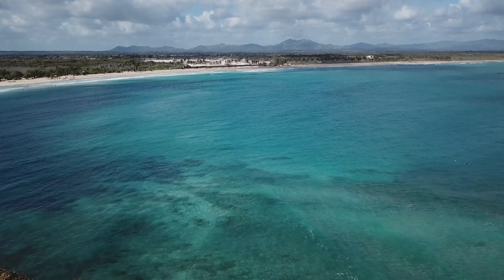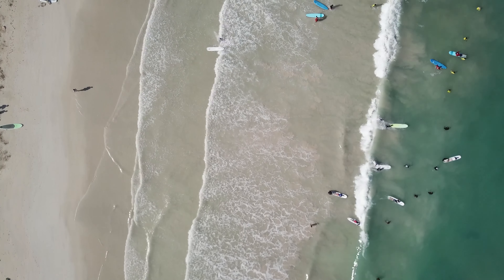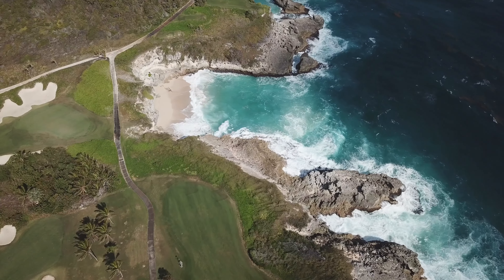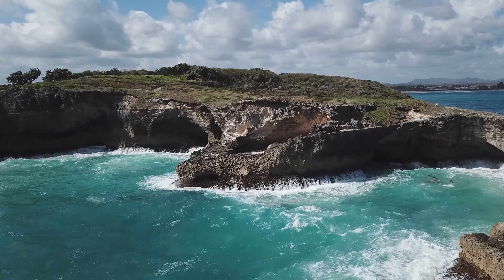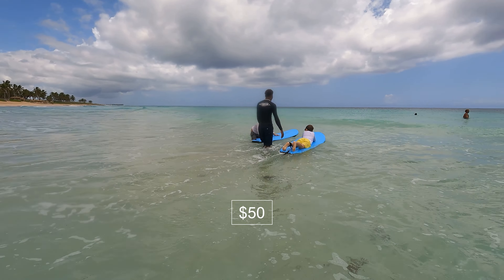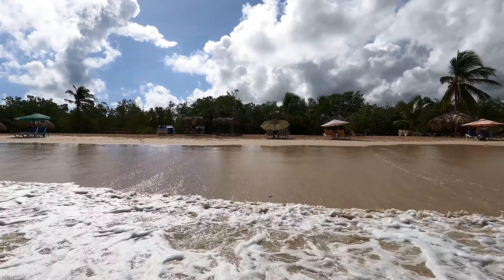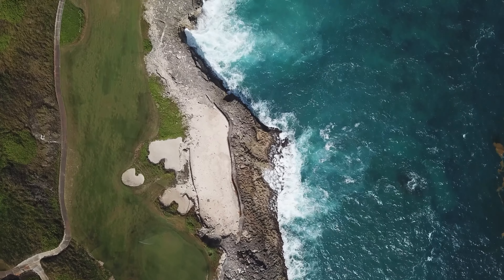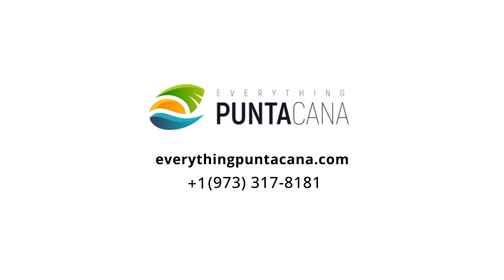Dreams Macao Beach Punta Cana 2023, 4K Video Review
Welcome to Macao Beach Punta Cana, also known as Playa Macao. Located in La Altagracia province, this tropical paradise is a sight to behold in 4K! Immerse yourself in the crystal-clear blue waters, feel the powdery soft white sands between your toes, and let the swaying palm trees serenade you.

Your next adventure could be just one click away!
⭐⭐⭐⭐⭐ Book your vacation in Punta Cana directly with us - and get up to 35% discount on the best vacation rentals and Punta Cana tours and excursions on our official or contact us via WhatsApp

Macao Beach is not just about relaxation; it's also a hotspot for adventure enthusiasts. The strong waves and large swells make it a popular spot for surfing. Additionally, You can partake in thrilling water sports like snorkeling, parasailing, and jet skiing.

As you visit Macao Beach in 2023, immerse yourself in its commitment to preserving the environment and the diverse flora and fauna that call it home. This picturesque destination has even appeared in movies and music videos, including Justin Bieber's "I'll Show You."

You won't have to travel far to find comfortable accommodations. Nearby, you'll discover luxurious options such as Dreams Punta Cana Resort & Spa and the Hard Rock Hotel and Casino. While exploring, you might also come across remnants of the ambitious Weston Roko Kai Beach and Golf Resort project, which closed after the economic downturn in 2009.

See you soon in the Dominican Republic!

Key moments:
00:16 - Macao Punta Cana
01:05 - Some Facts About Macao
03:00 - Macao Beach
04:02 - Spot for Serfing
04:25 - Cost of Serfing
05:45 - Dreams Macao Beach
06:18 - Hard Rock Hotel
06:40 - Casino
07:36 - Nick Faldo Golf Course